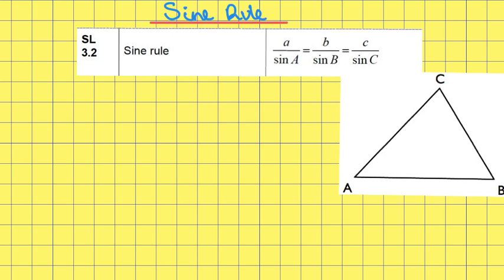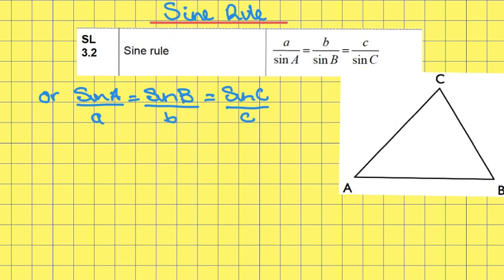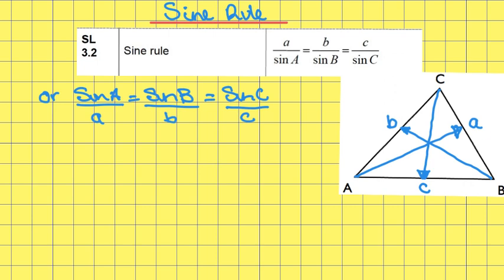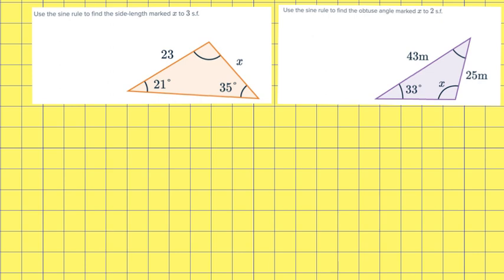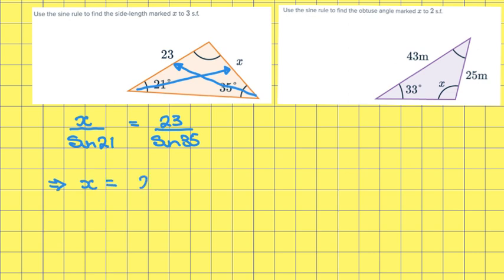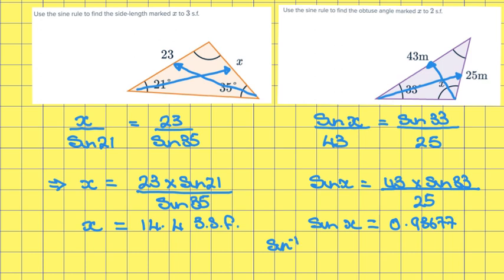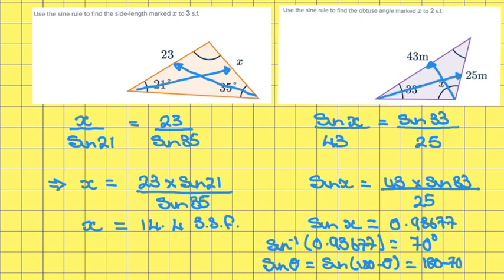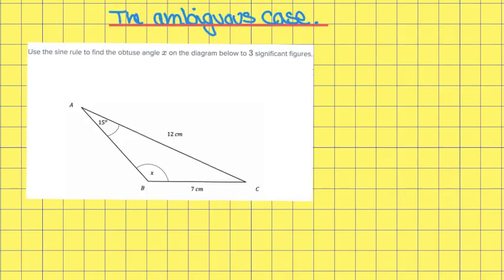3 2 3 Sine rule